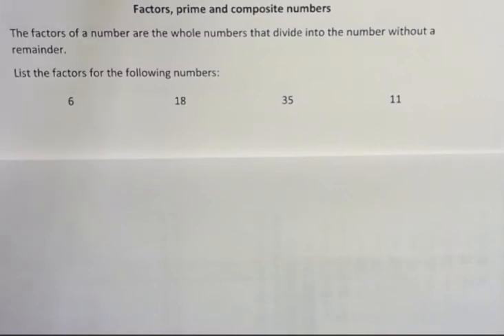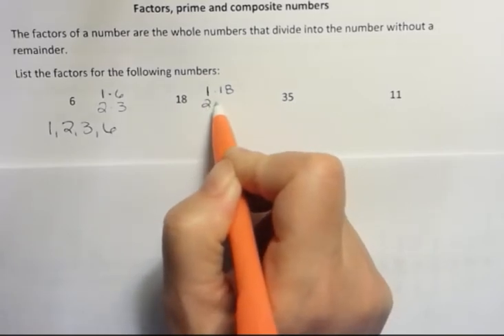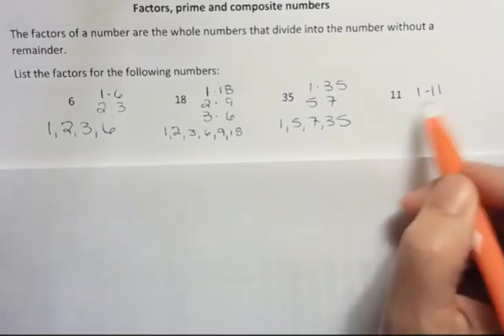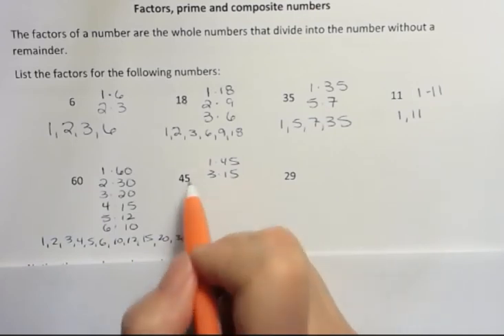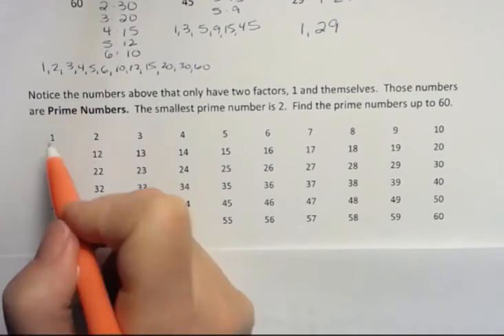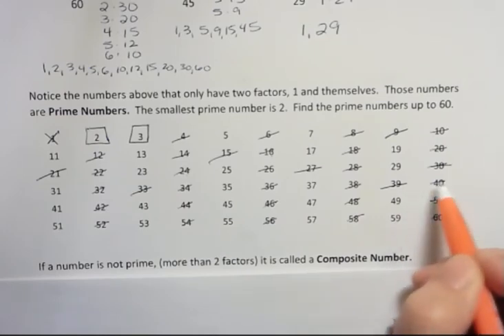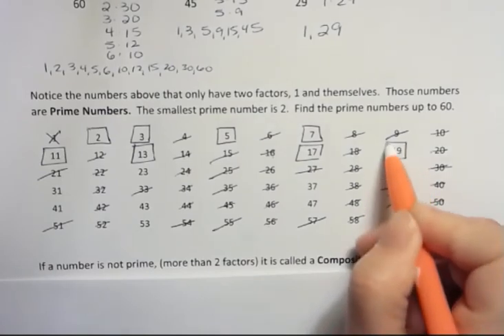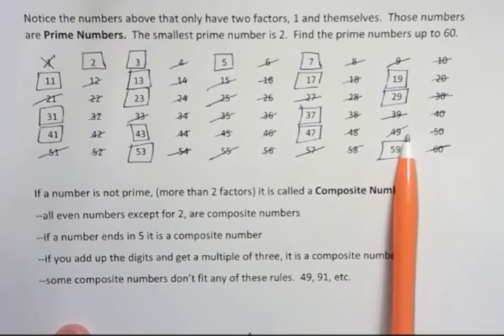Factors, and prime and composite numbers.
Find and list the factors of a number. See the difference between prime and composite numbers and use Eratosthenes sieve to find the prime numbers to 60.